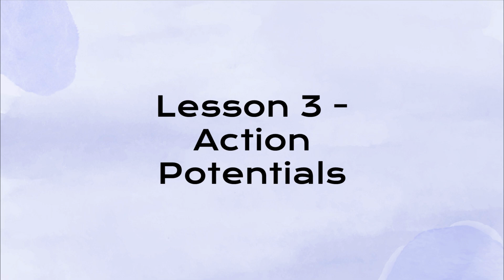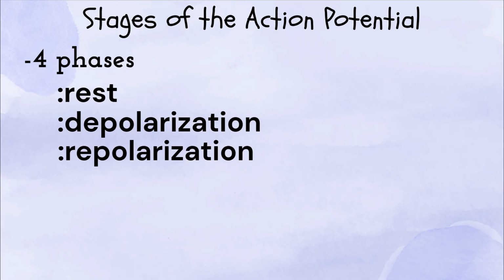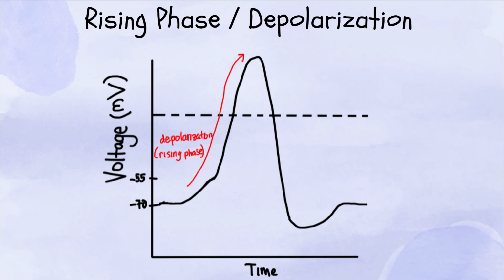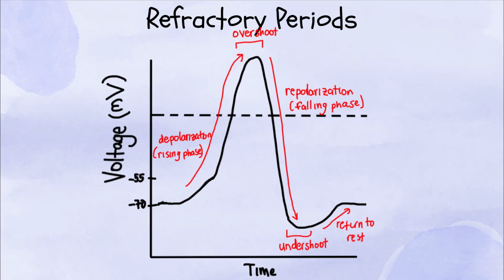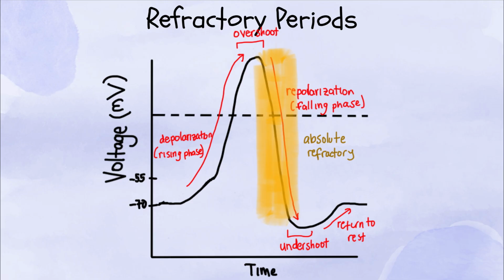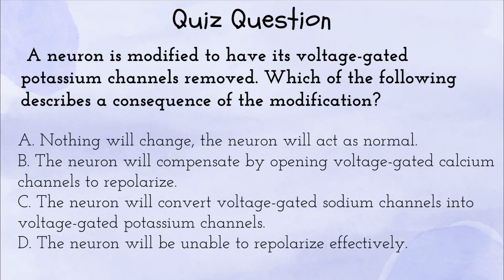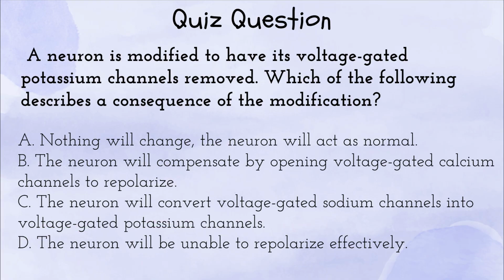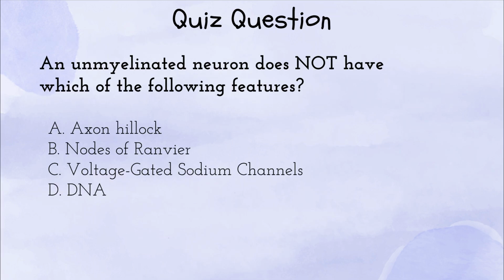Unit 1 Lesson 3 - Action Potental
Third lesson in the Neuroscience Basics Course, based on my studies as a Neuroscience major at the Georgia Institute of Technology
0:00 - Intro, LOs, and Guiding Questions
0:27 - Stages of the Action Potential
2:18 - Refractory Periods
3:29 - Quiz Question 1
4:35 - Saltatory Conduction
5:09 - Quiz Question 2
5:38 - Conclusion

No AI was used in the creation of this video